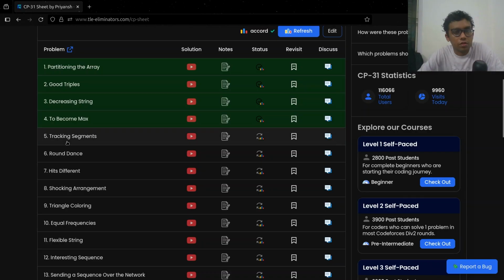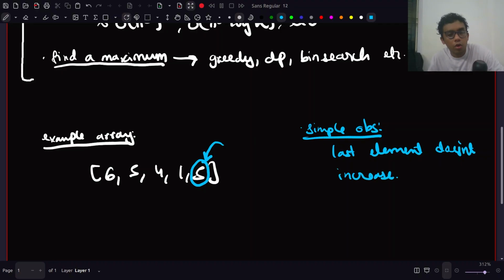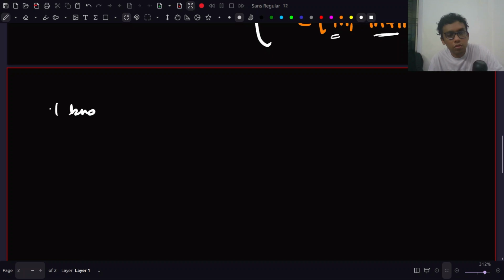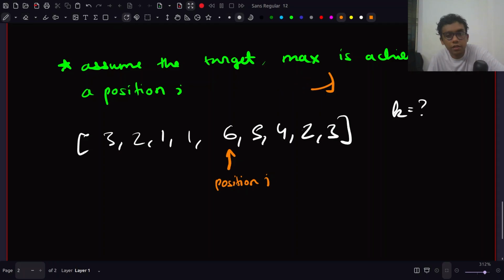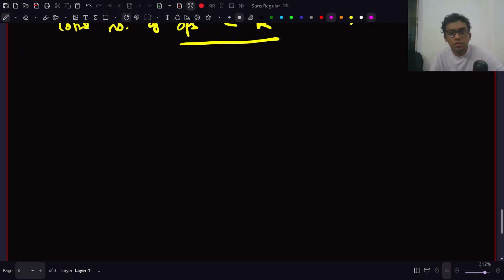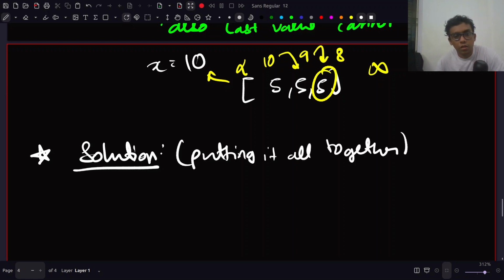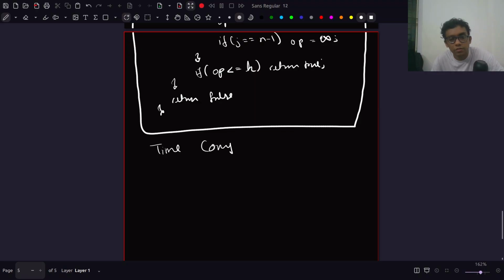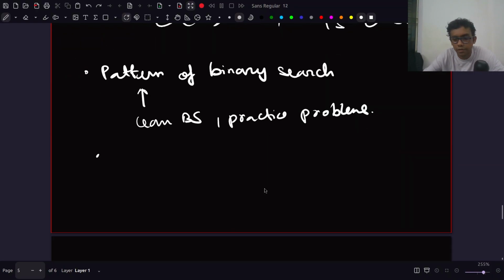#4 To Become Max | Video Solution | 1600 Rated | TLE CP-31 Sheet | Best Codeforces Problems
In this video, we will cover Problem #4 - To Become Max of the 1600-rated problems from our TLE’s CP-31 Sheet - by Priyansh Agarwal.

Timestamps-
00:00 Reading the problem
10:22 Approach
28:17 Code